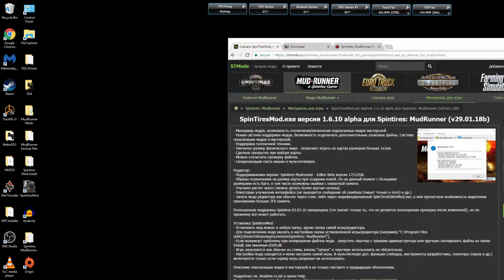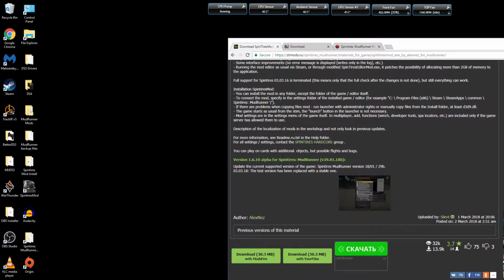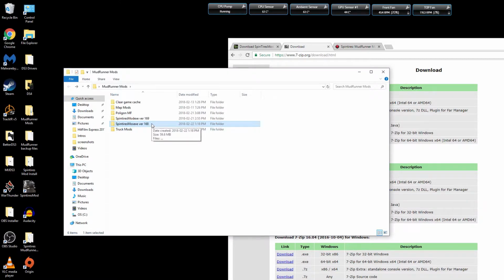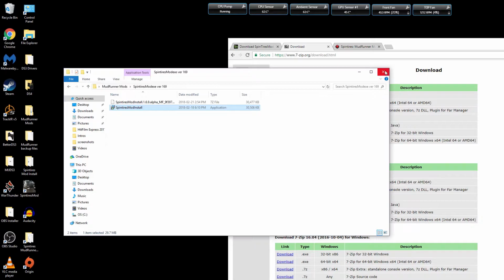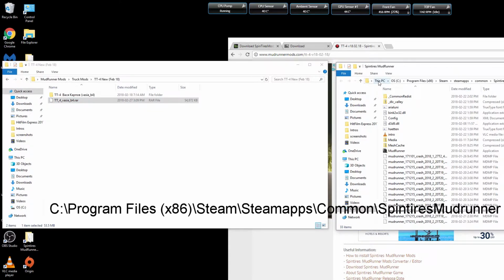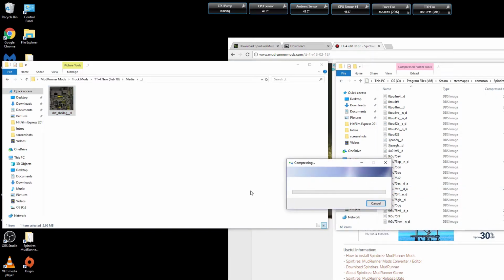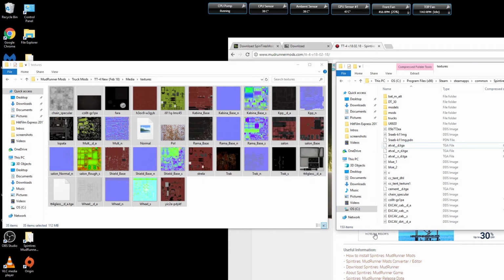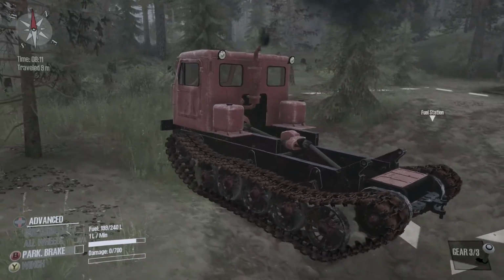MudRunner: How to install Tracked vehicle mods | Step-by-Step Tutorial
I apologize for the fact that part of the right-hand side of the screen is cut off in this video but it does not affect any of the steps or anything that you need to see in this tutorial.

In this video I show you how I install tracked vehicle mods in MudRunner. I am more than happy to help anyone who is having difficulty making these mods work.